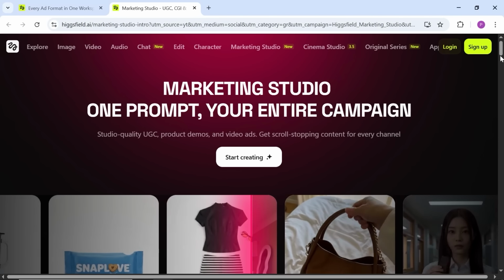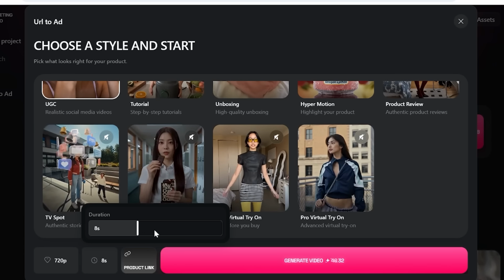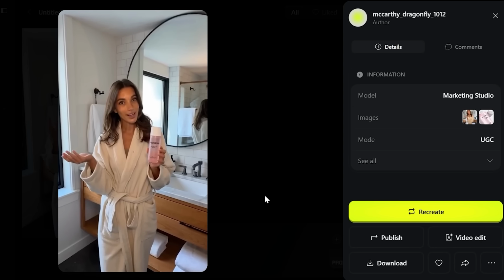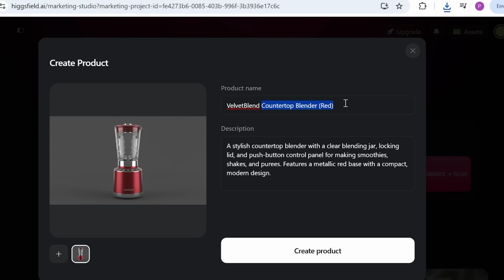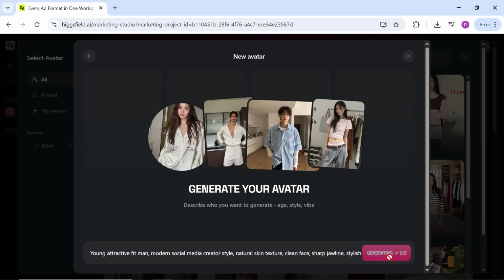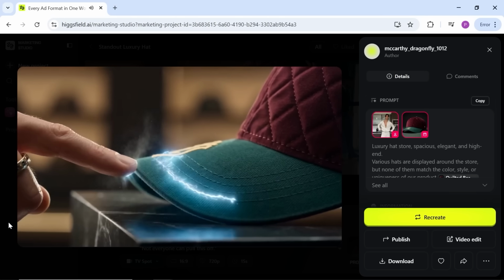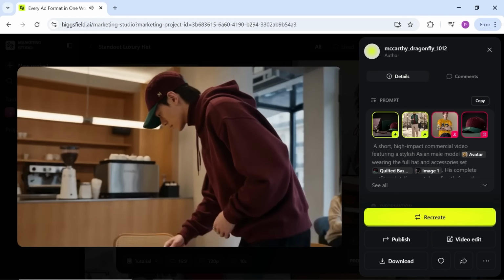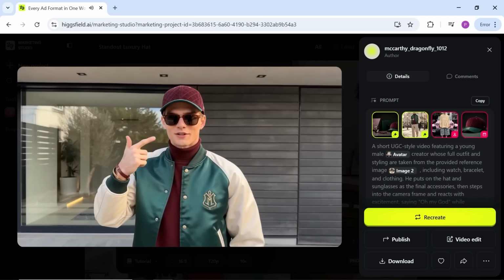How To Make a $30,000 AI AD from a link Using Only 1 Tool 2026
Create high-quality, realistic advertising videos using AI with Seedance 2 and Higgsfield.
In this video, you’ll learn how to turn a simple product link into multiple viral ad styles including UGC ads, TV commercials, tutorials, unboxing videos, and more.

This workflow lets you produce professional-level marketing content without expensive agencies, actors, or production costs.

🚀 What you’ll learn:

Generate multiple ad formats from one product
Create realistic UGC-style videos with AI influencers
Produce TV commercials, tutorials, and unboxing content
Build viral-ready product ads quickly and cheaply
Full AI ad creation workflow using Seedance 2 + Higgsfield

Perfect for eCommerce brands, marketers, and content creators looking to scale fast with AI.